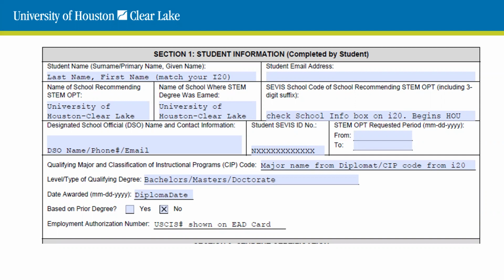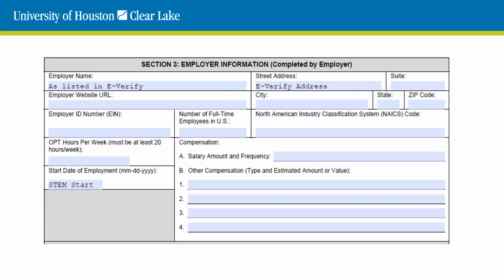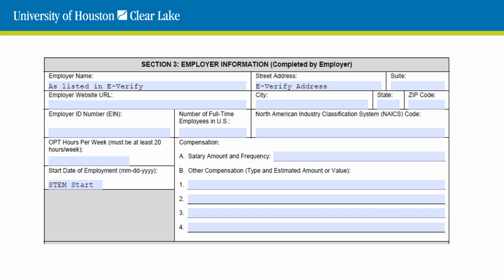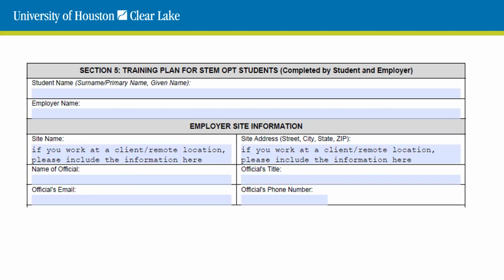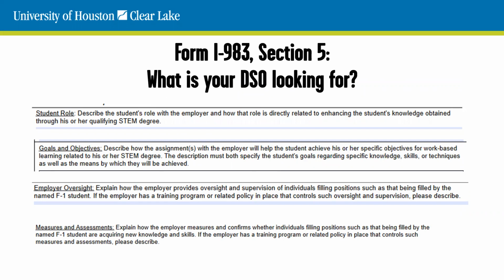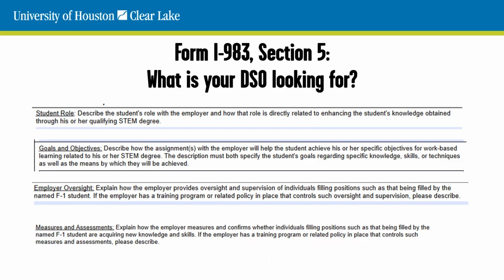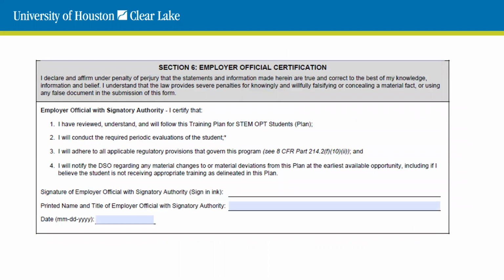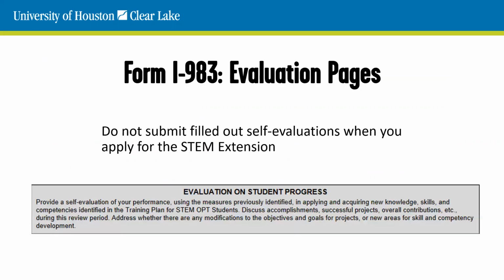4.STEM Form I 983